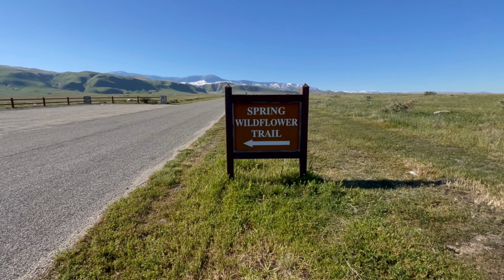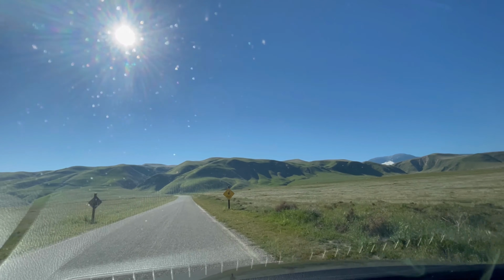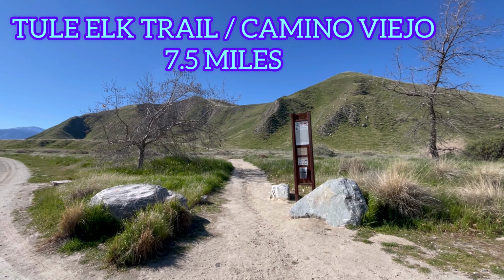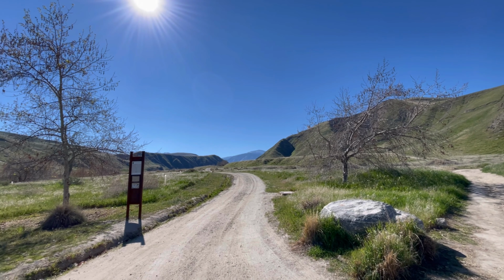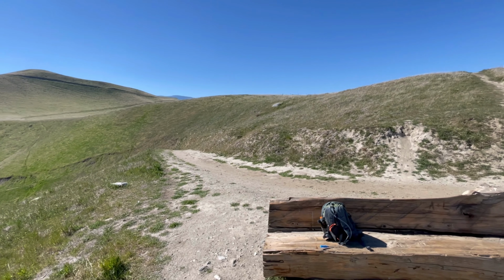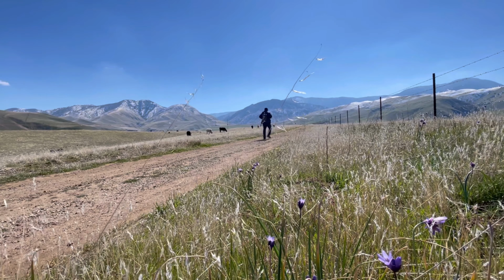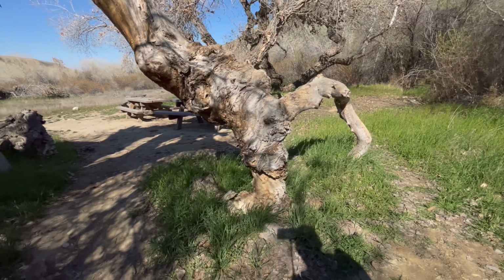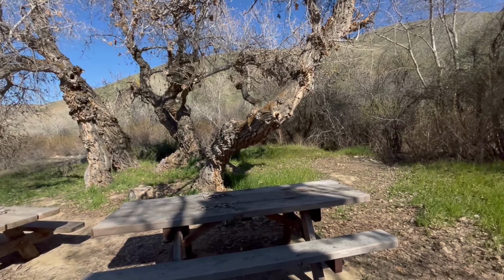Hiking guide to the WindWolves Preserve near Bakersfield California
A beautiful 7.5 mile hike, with amazing views, enjoy it.

We are participants in the Amazon services LLC associates program , an affiliate advertising program design to provide a means for us to earn fees by linking to Amazon.com and affiliates sites.

Lucid Dream by Karl Casey

Stranded on Europa by Karl Casey

INSHOT APP MUSIC :

Young me Dreaming by Carl Storm

Owls by Samsara